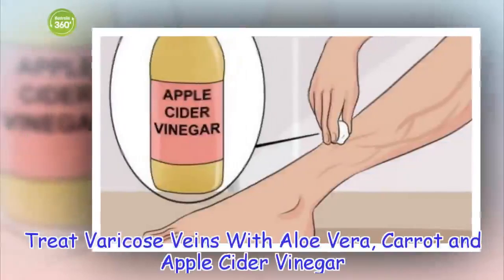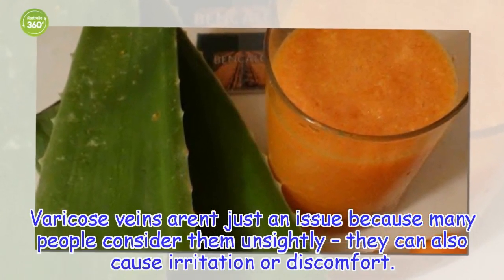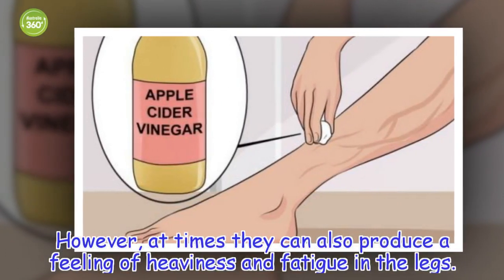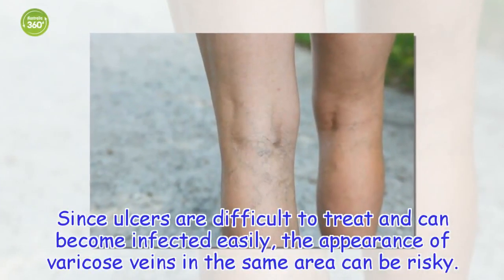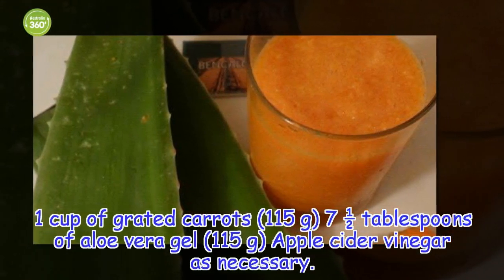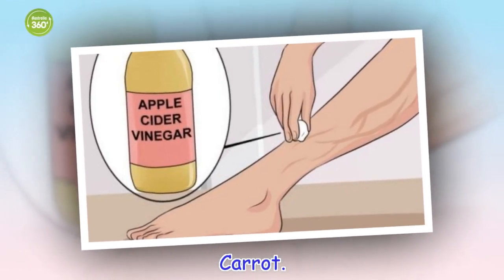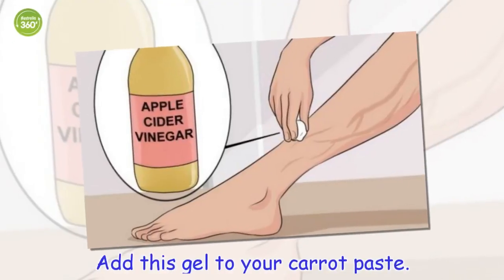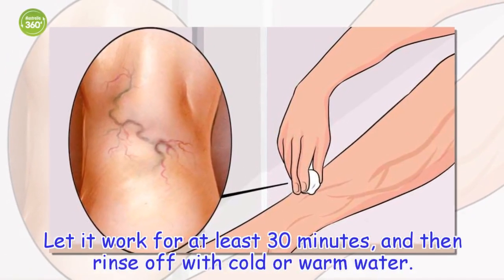Treat Varicose Veins With Aloe Vera, Carrot and Apple Cider Vinegar - Australia 360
Although it's important to bear in mind the severity of our varicose veins, this simple treatment can be surprisingly effective at alleviating the condition that usually causes this problem to appear
Healthy Life